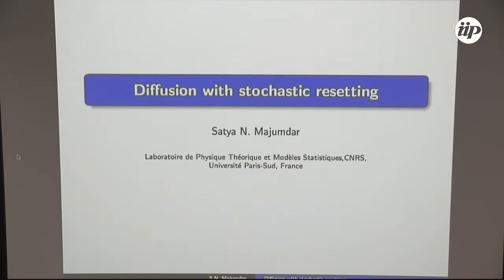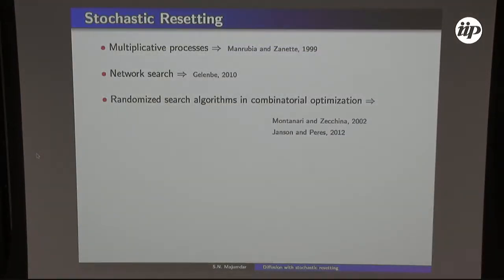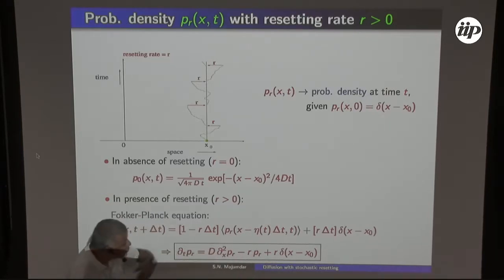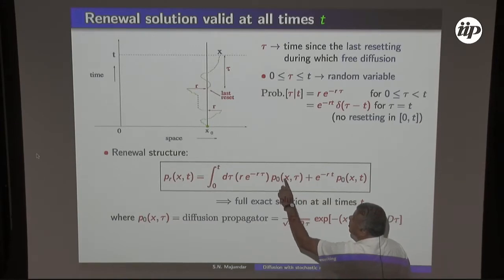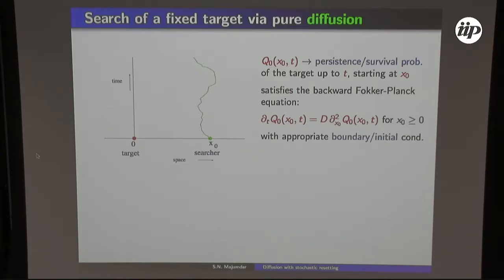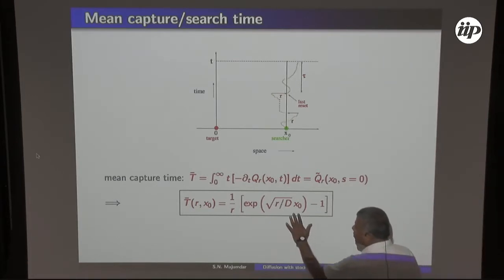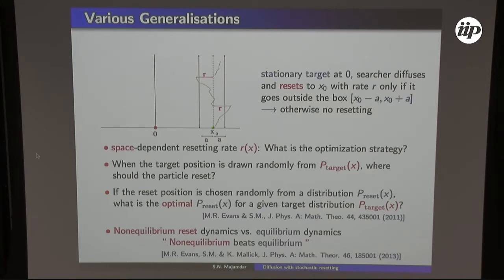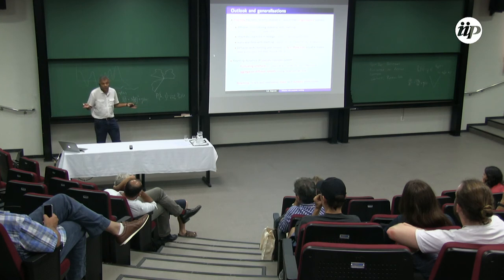Diffusion with Stochastic Resetting - Satya Majumdar